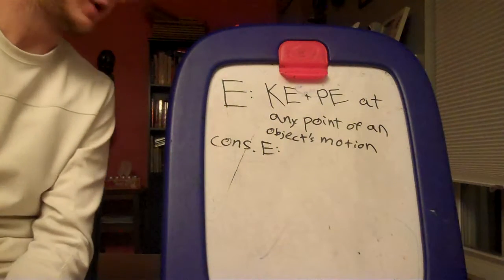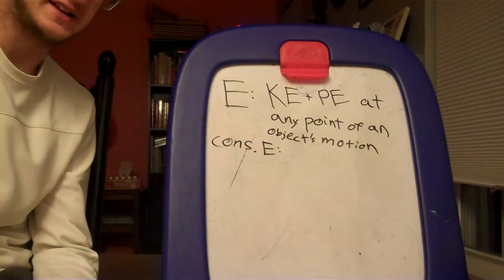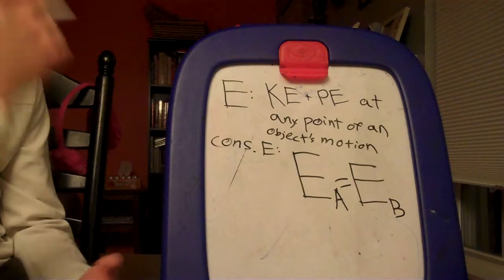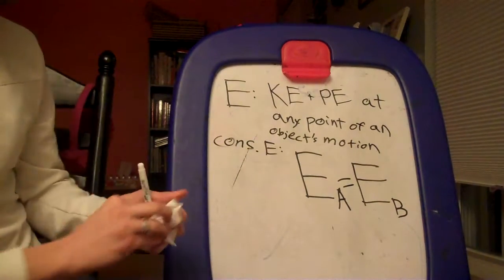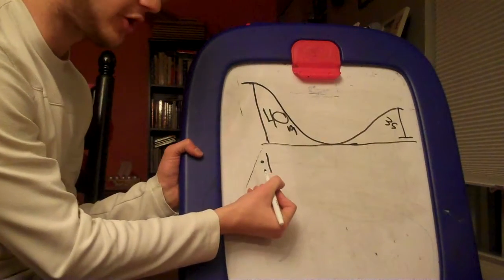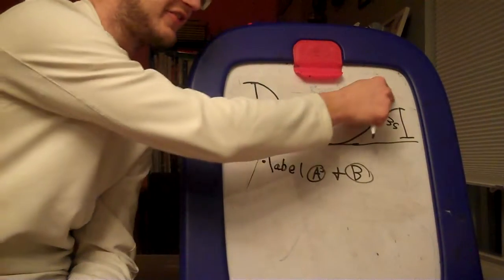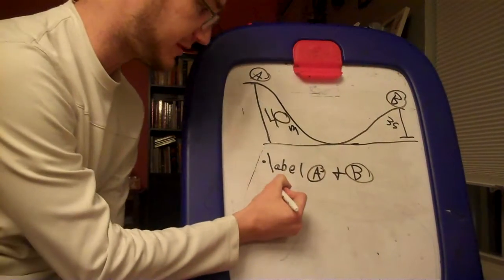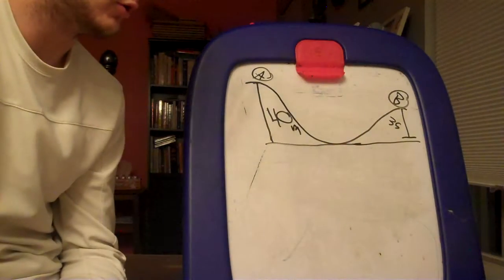Phyisics1 - Energy - Conservation of Energy Explanation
#1-3 on Notes 7-3a on conservation of energy